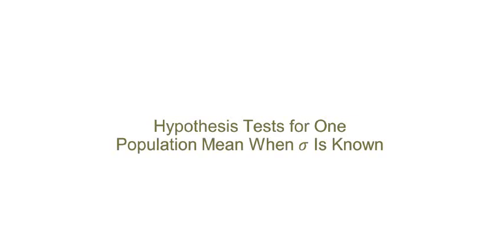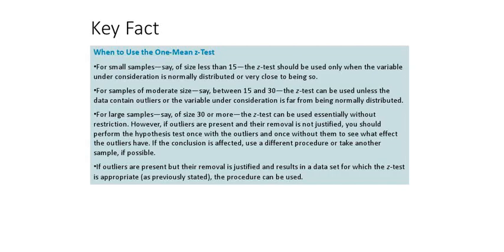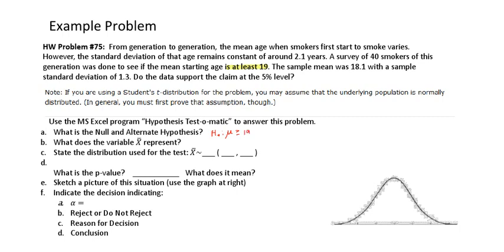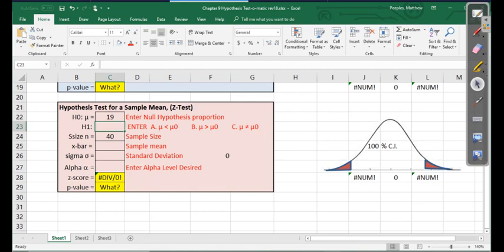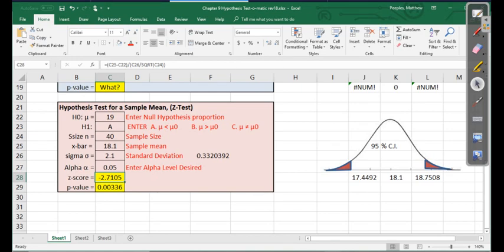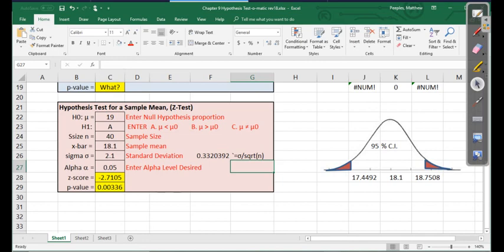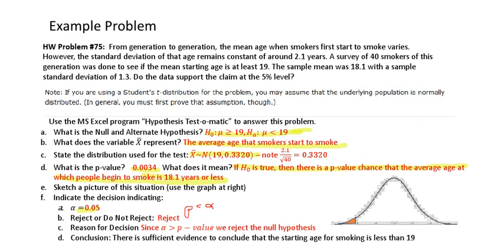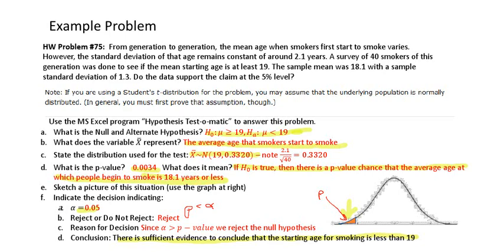MA300 Ch 9 Part C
Chapter 9 - Hypothesis Testing using the program MS Excel "Hypothesis Test-o-Matic", for a normal distribution when sigma is known (Z-Test)